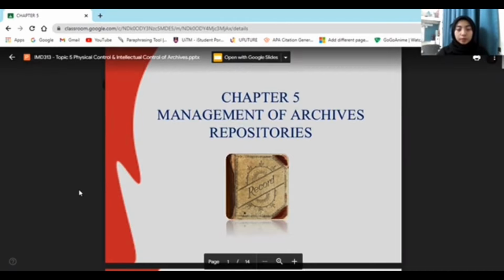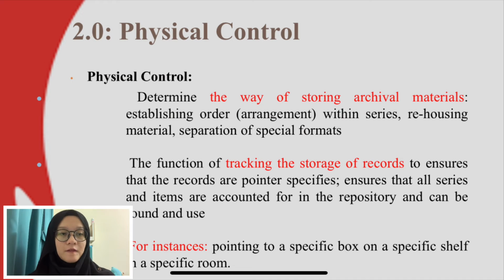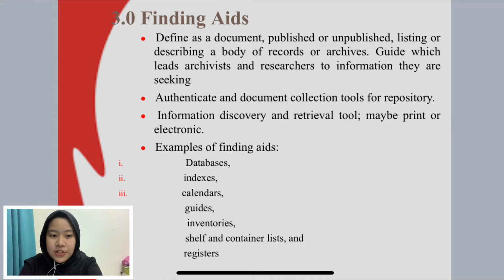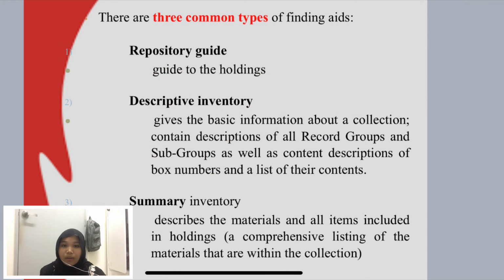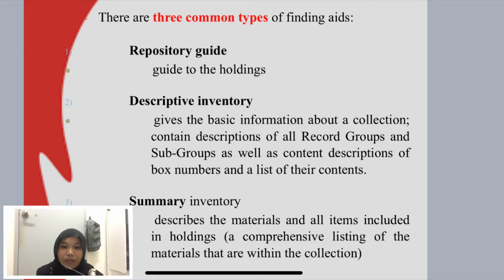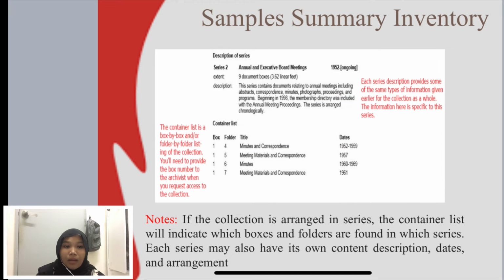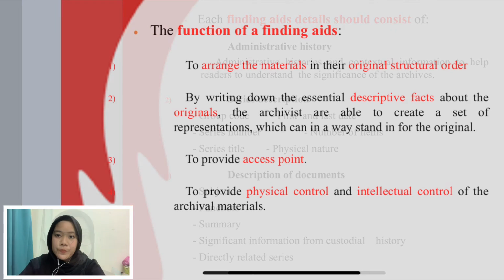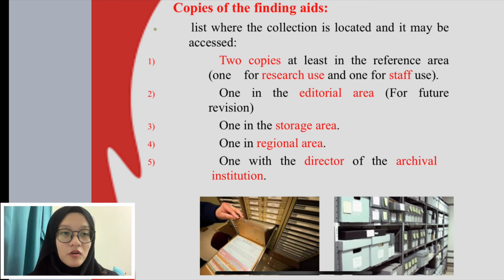Chapter 5 Physical Control and Intellectual Control of Archives